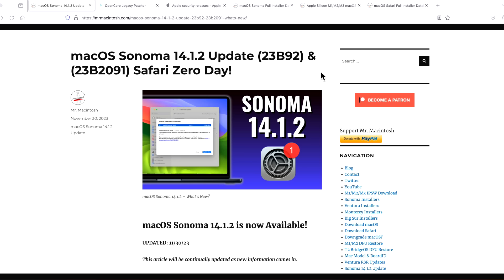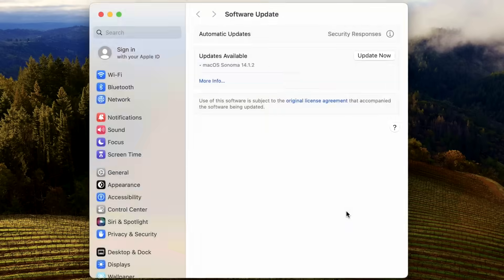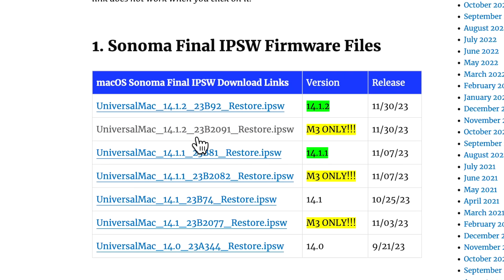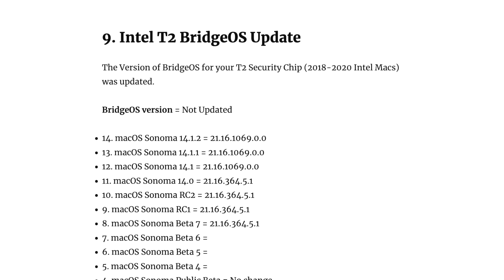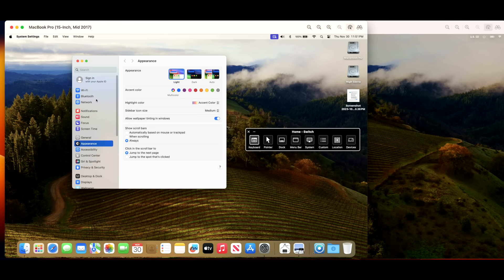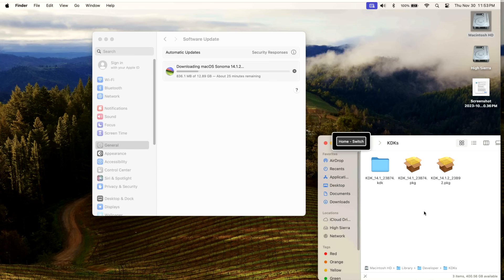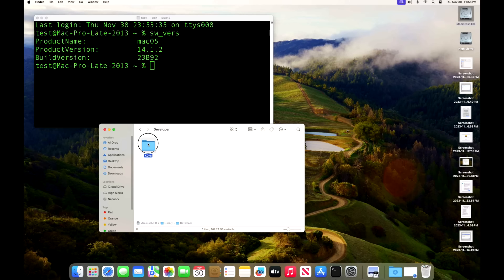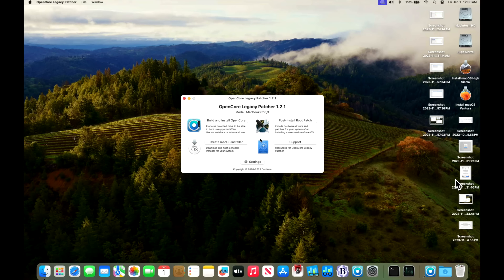macOS Sonoma 14.1.2 Update! Safari Zero Day Vulnerability + OCLP Info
Apple just released the second minor update to macOS Sonoma 14.1.2! In this video, I'll go over all the details about this update. Plus I'll cover OpenCore Legacy Patcher 1.2.1 support for macOS Sonoma 14.1.2 on Unsupported Macs. CHAPTERS BELOW!

0:00 macOS Sonoma 14.1.2 Update Welcome and intro
0:29 Apple security update releases iOS &iPadOS
1:00 Checking for the Safari 17.1.2 Update on Ventura & Monterey
1:13 iOS 17.1.2 and iPadOS 17.1.2 Security Updates
1:24 Using System Settings to download & install the Sonoma 14.1.2 update
1:49 Starting the update to macOS Sonoma 14.1.2
2:02 What is the new build number of the 14.1.2 Update? What about Beta?
2:26 How long did the macOS Sonoma 14.1.2 update take to Install?
2:51 Was Safari Updated? + Standalone updates for Ventura & Monterey
3:19 macOS Sonoma 14.1.2 Full installer & M1/M2/M3 IPSW Restore file
3:42 M1/M2/M3 Firmware update & T2 Intel Firmware & OS Loader
4:32 What’s new in the macOS Sonoma 14.1.2 Update?
4:56 Security content of the macOS Sonoma 14.1.2 Update
5:54 What’s new in Enterprise in Sonoma 14.1.2 Update?
6:06 macOS Sonoma 14.1.2 Update Geekbench 6 Benchmarks
6:22 macOS Sonoma 14.1.2 compatibility with OCLP 1.2.1
6:40 DEMO: OCLP changes & Sonoma Updates + KDK Download Explained
9:08 DEMO Cont: showing a successful KDK install and Update on 2013 Mac Pro
11:10 Now let’s look at our Non-Metal 2011 MacBook Pro with OCLP 1.2.1
11:41 Do I recommend installing the macOS Sonoma 14.1.2 update??
12:12 Did you update to macOS Sonoma? Or are you going to wait?
12:26 Did I upgrade to macOS Sonoma yet?
12:42 Thank You!!!

Does your Unsupported Mac need the KDK Download?

If you have a Mac with a dedicated Intel GPU or Nvidia GPU, you do NOT need the KDK.*

You only need the KDK if you have an AMD GPU

*You also need the KDK if you have a Mac with a USB 1.1 Controller.

Examples:
2012 Mac mini with Intel GPU? NO KDK
2013 MacBook Pro with NVIDIA GPU? = NO KDK
2013 Mac Pro with AMD GPU? = YES KDK
2011 MacBook Pro with AMD GPU? = YES KDK

The macOS Sonoma Upgrade was released on 11/30/23 @ 12:07 CDT